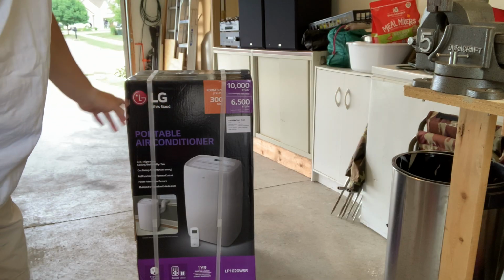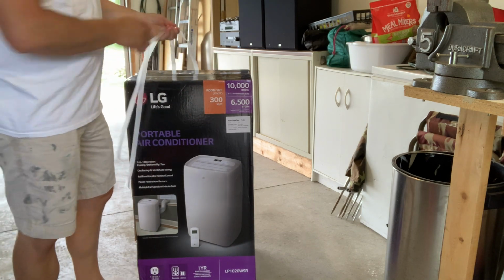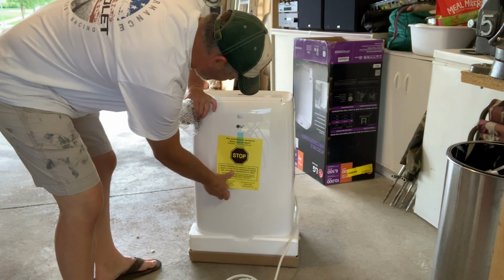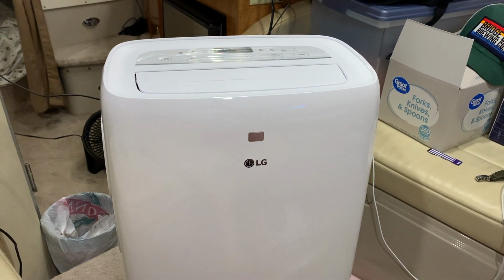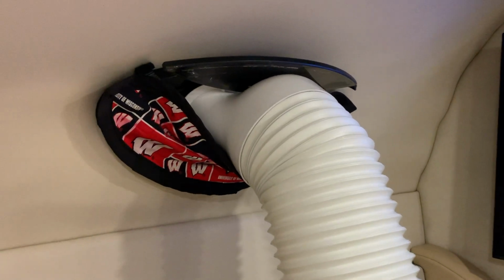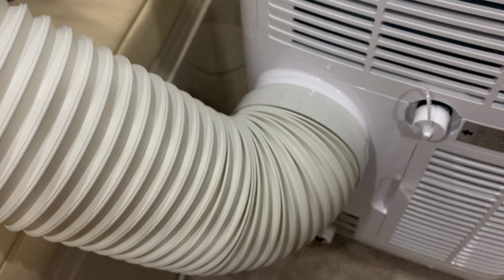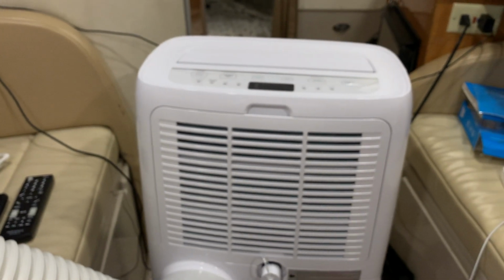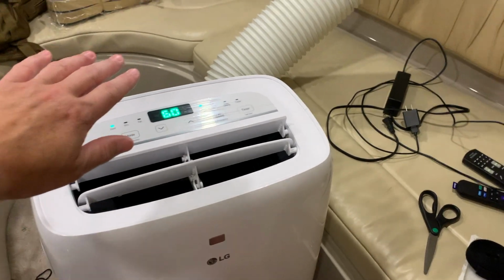MV Clifford, Regal 2665, installing a portable air conditioner, Part 1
The air conditioner saga continues...even as I type this and upload this video a couple of weeks after it was installed. Watch for Part 2 coming soon...after the AC unit is repaired under warranty for the compressor not turning on.